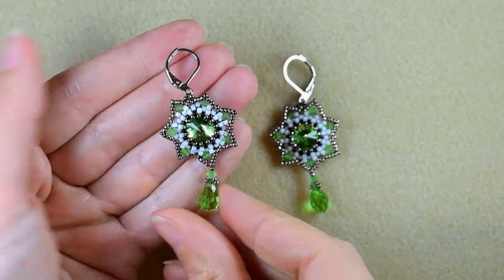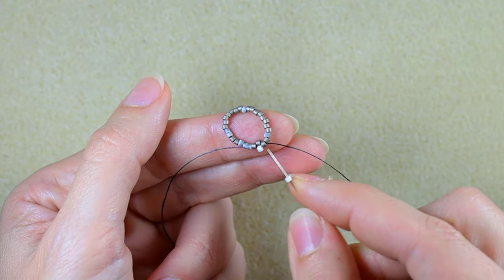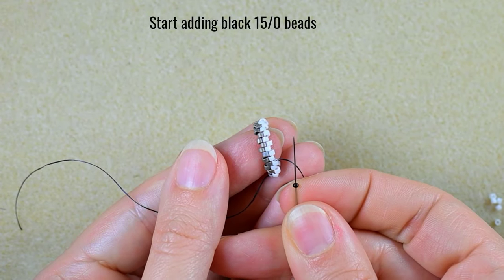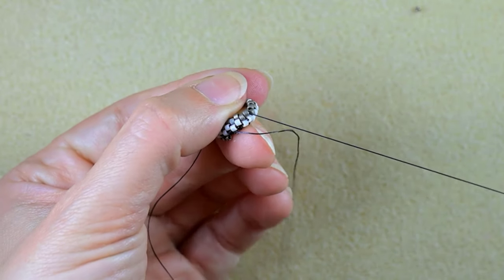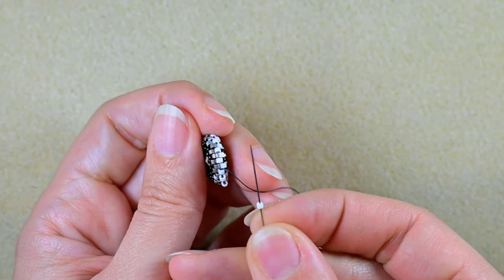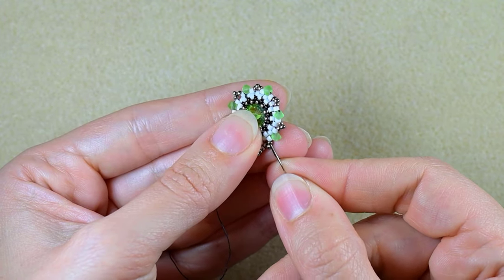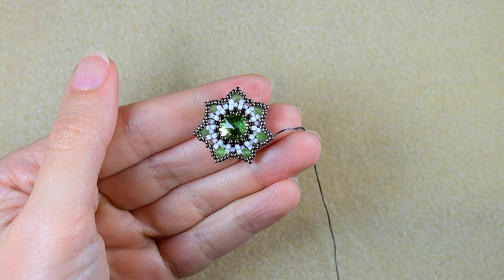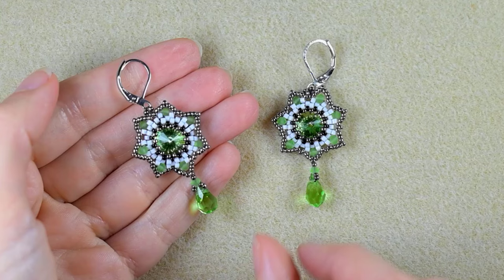10mm Rivoli Earrings - Step-By-Step Peyote Bezzel Tutorial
Easy step-by-step instructions for 10mm Rivoli Beaded Earrings. How to make seed beads earrings with peyote bezzel and 10mm rivoli crystal? Home-made crystals and beads earrings.

List of materials:
1) 10 mm green rivoli crystal - 2 pieces
2) Tear drop green crystals - 2 pieces
3) 3mm green bicones - 16 pieces
4) 11/0 miyuki delica beads in 2 colours - white and gray
5) 15/0 miyuki delica beads in 2 colours - dark silver and black
6) earring findings - leverbacks
7) Fireline 0.005 = 0.12 mm - black colour
8) size 11 (or 12)  beading needle
9) scissors
10) flat nose pliers  (not obligatory)

VIDEO CHAPTERS
» Intro 0:00
» List of material 0:54
» Step-by-step instructions 1:54
» Final words 27:30